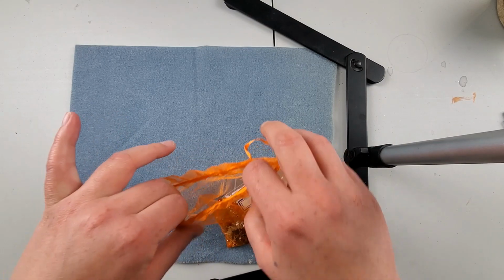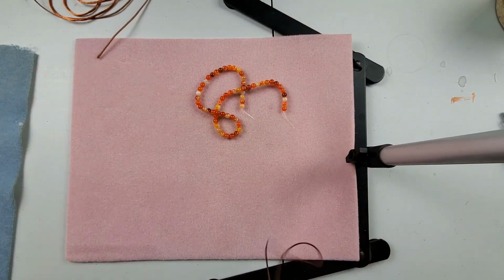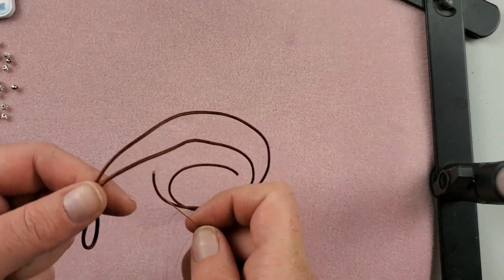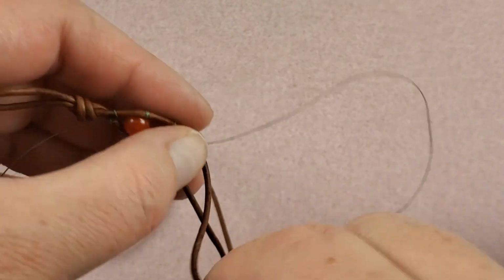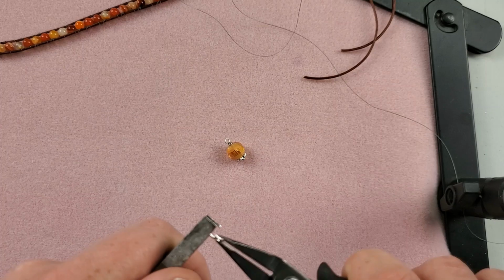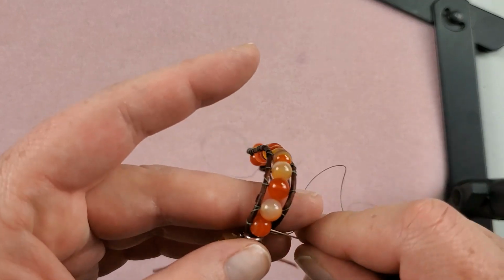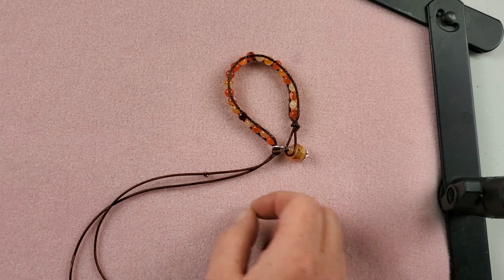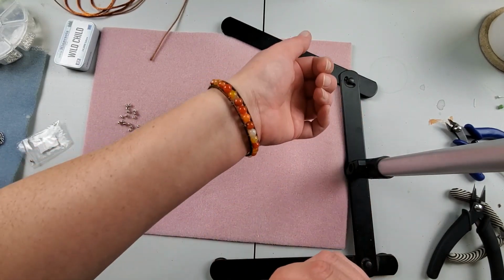Making with the October 2020 Bargain Bead Box #4 with Randee From Thunderhorse Descendant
Artist Hello Party People! Can you believe we are on project number 4 already from the October 2020 Bargain Bead Box and still have projects in the works! I hope you are enjoying these videos. I will leave some time stamps below to help you to navigate this video. Again these are only videos of what I am doing with my subscription. I hope some inspiration is sparked.  In the comments let me know what your favorite item in this box was :) I am so curious to know.

0:00-start
0:14-what are we making
0:19-intro and seeing what we got to work with
9:54-start the beading
34:15-finish up the beading
35:52-finished project photos

What is Bargin Bead Box Subscription?
This subscription is described as a fun monthly surprise that you pay for up front. There is a month to month option all the way up to a year worth of boxes. I signed up for the 6 months option.

PLEASE CHECK OUT THUNDERHORSE DESCENDANT AT THE FOLLOWING LINKS:

Please join me on my Thunderhorse Descendant business page I do live videos with giveaways every Tuesday and Friday at 8 pm Central Time: